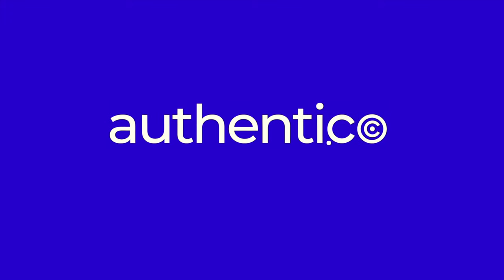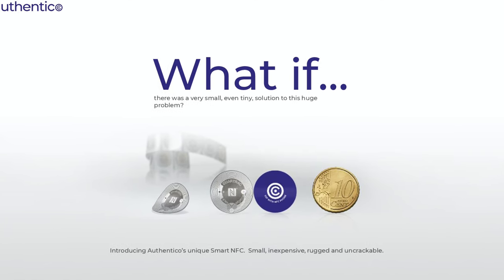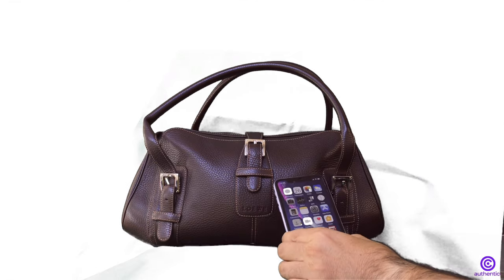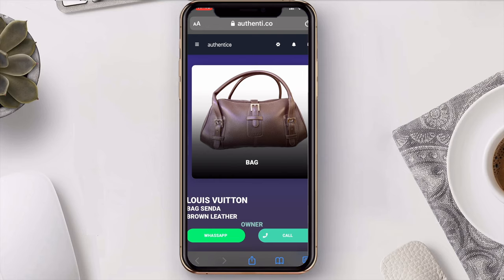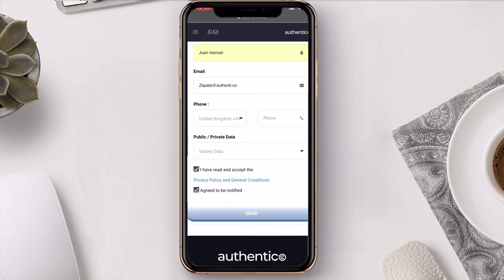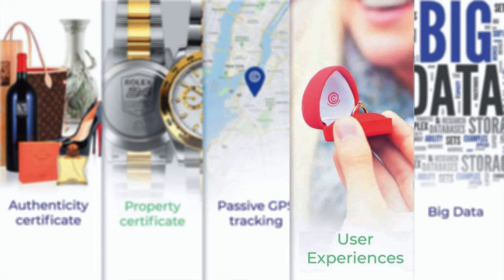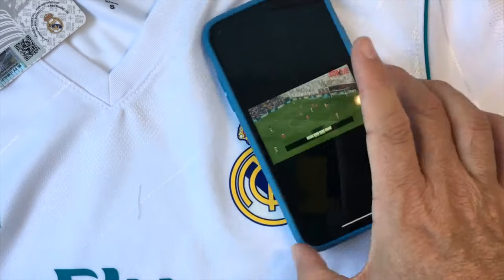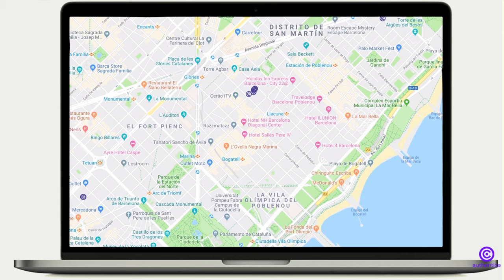Authenti.co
Nuestra solución:

Certificado de autenticidad:
Nuestro principal servicio se basa en un chip que no tiene batería, inclonable, no modificable y que puede ser leído por cualquier smartphone sin necesidad de instalar ninguna APP.
El chip está integrado dentro del objeto susceptible de falsificación, con lo que queda oculto. Al acercar el móvil a dicho objeto el chip es leído mediante NFC y automáticamente se realizan unas comprobaciones en tiempo real que aseguran de manera clara e irrefutable que el objeto es auténtico.